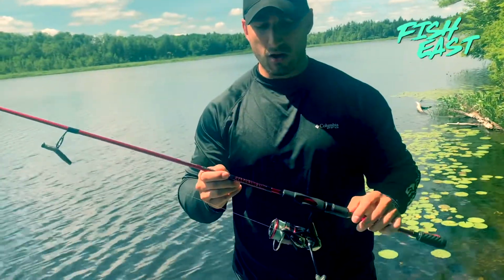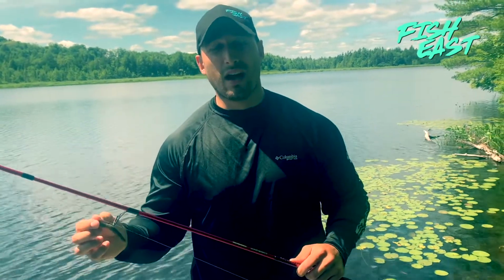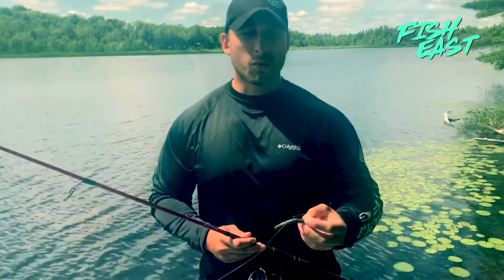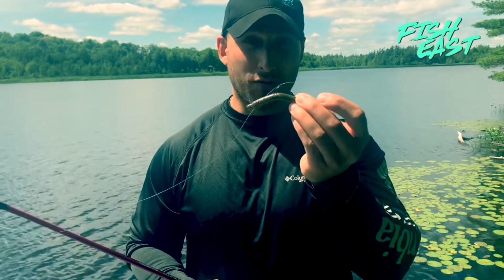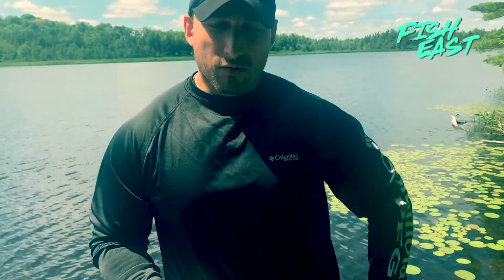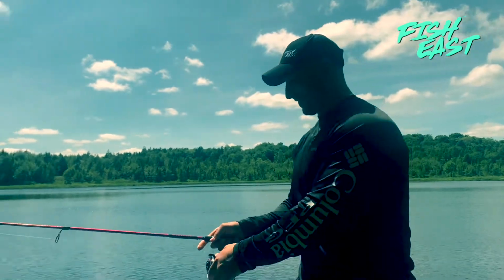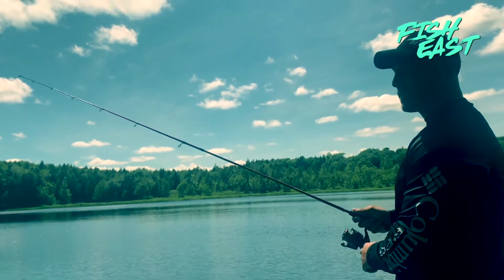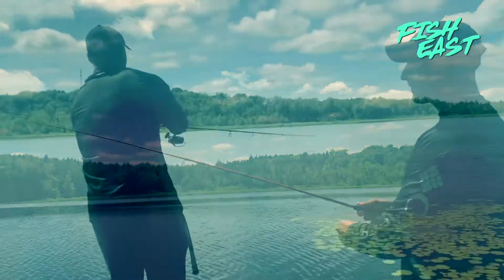FISH EAST | Nate Dusome | Get To Know the Ned Rig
FISH EAST contributor Nate Paul shares details about his favourite presentation, the Ned Rig. A finesse technique perfect for a variety of situations and species.